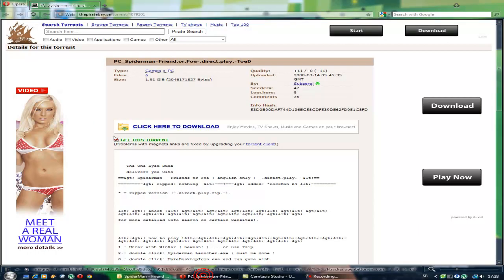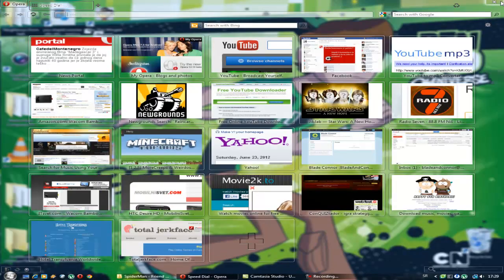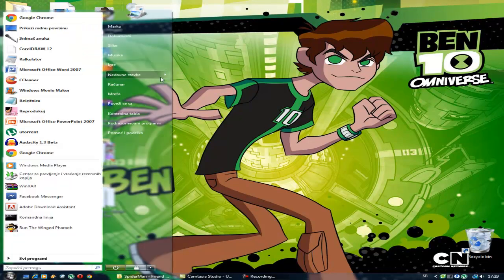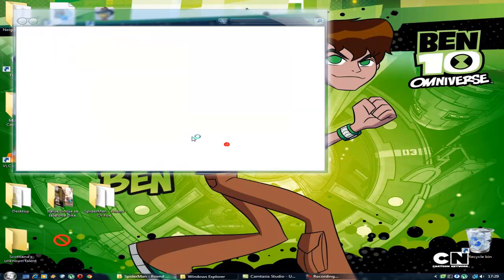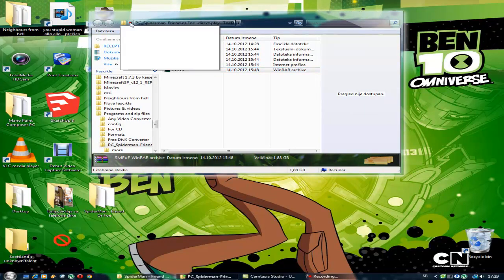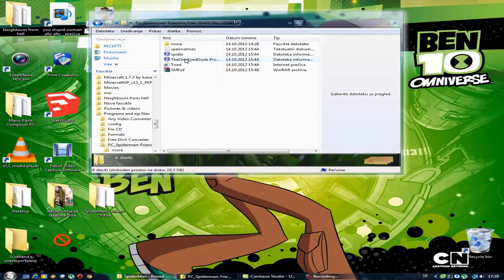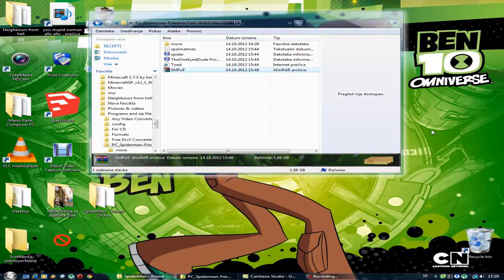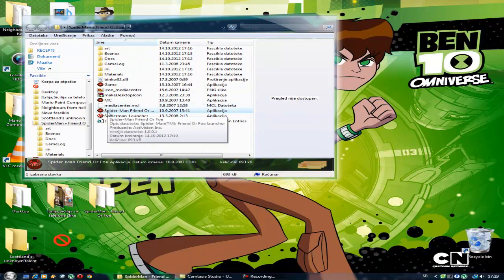Spider-Man Friend or Foe - Free Download